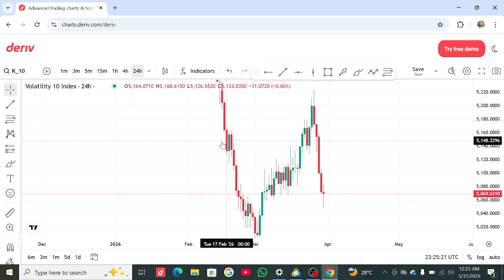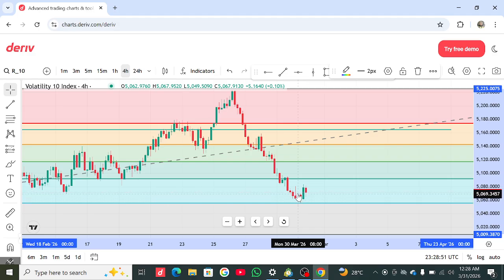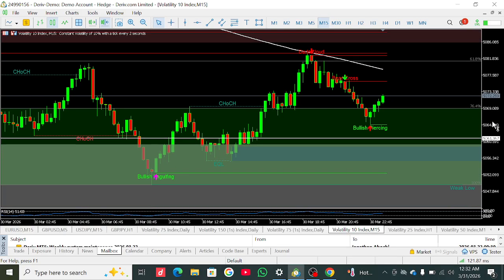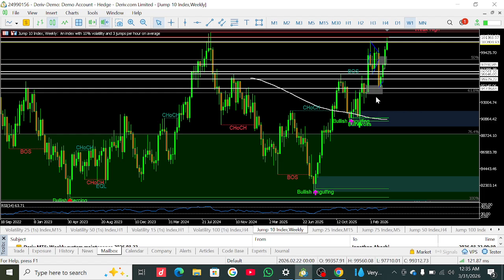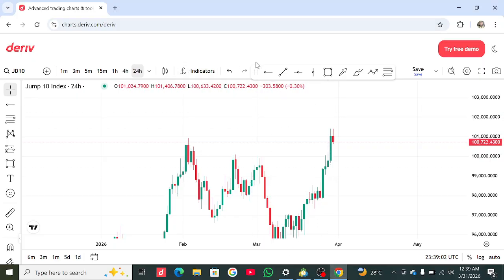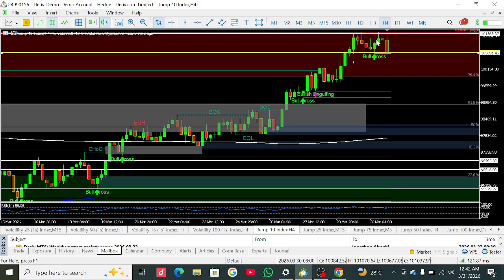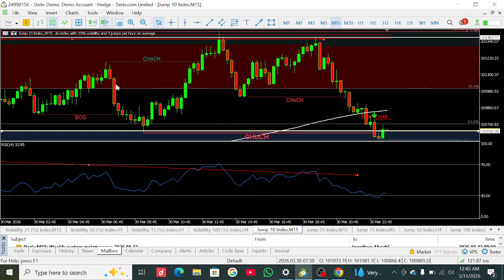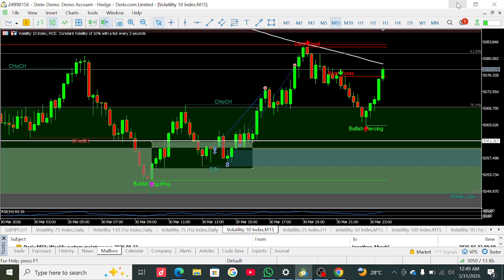UNDERSTANDING THR CHANGE IN THE STATE OF DELIVERY[CISD] IN REAL TERM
AbochiFX